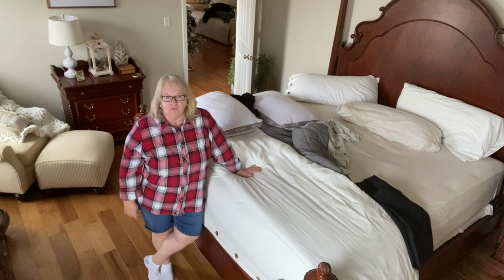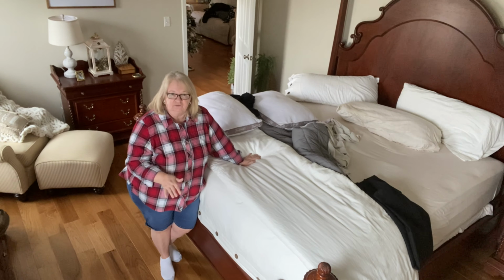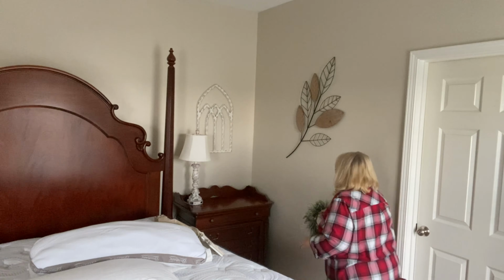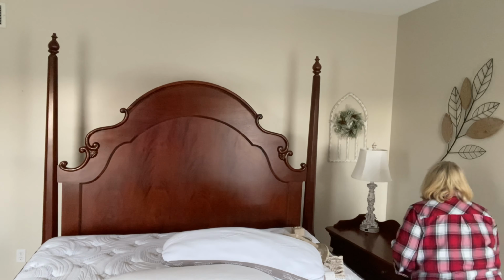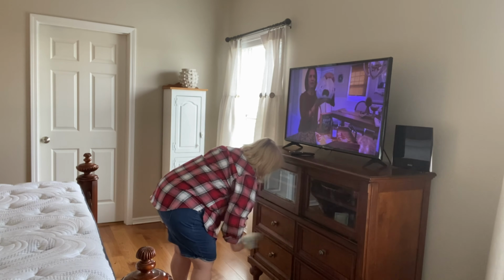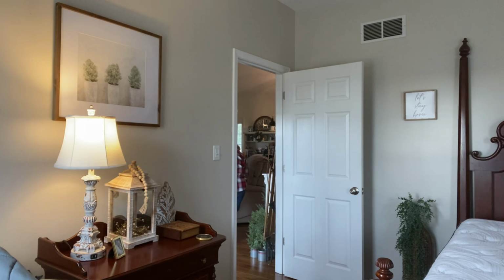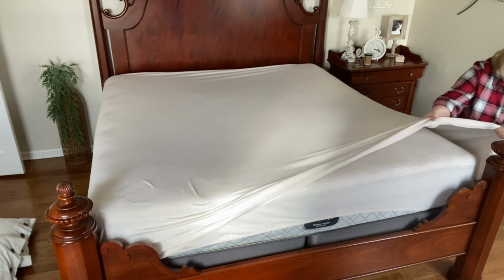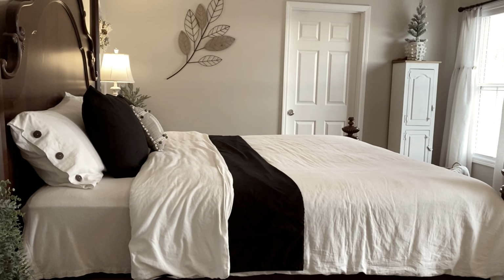CHRISTMAS CLEAN & DECORATE WITH ME PART 2 MASTER BEDROOM Decorating Series HOME DECOR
Jersey sheet set…. Check out this Idea List on Amazon: Bedroom decor 2022/23 by Rebecca
Bedroom set vintage no longer available from Lexington Furniture
Comforter and drapes…. Check out this Idea List on Amazon: Bedroom decor 2022/23 by Rebecca
Candle cabinet..vintage
Throw pillow …HobbyLobby
Trees…HobbyLobby
Handmade throw blanket on chair created with yarn from HobbyLobby
Chair and ottoman…birchlane discontinued
I Roomba..Rosie…Check out this Idea List on Amazon: Household cleaning items by Rebecca

😊(I could earn a small commission from my Amazon Storefront and Affiliated links, if you buy through my links, it really helps my channel, but it is no cost to you. I really appreciate it. 👍🏻)